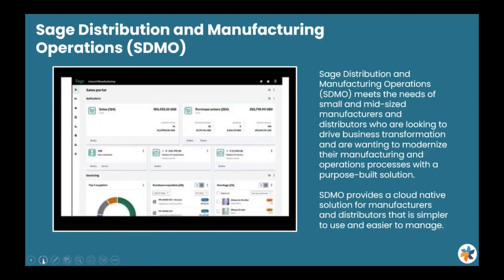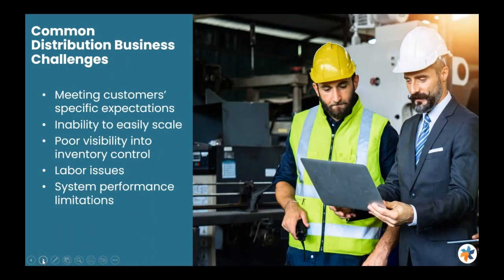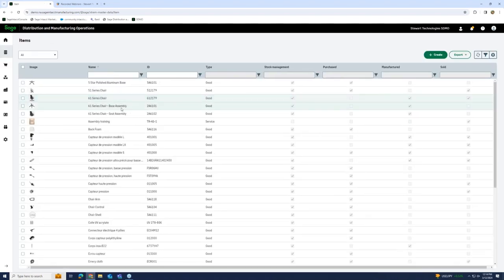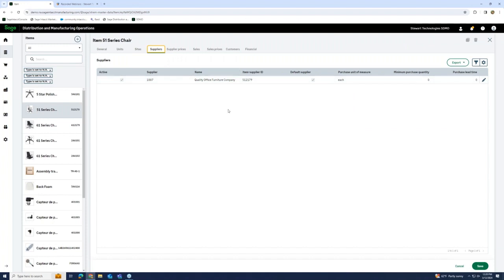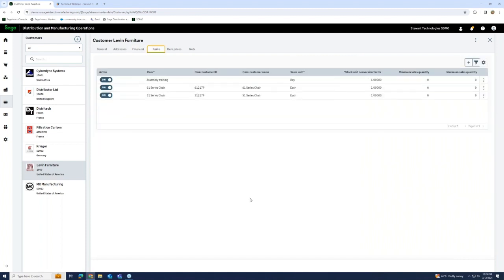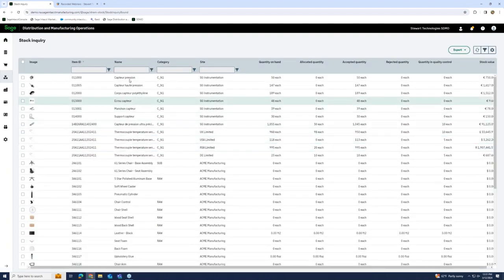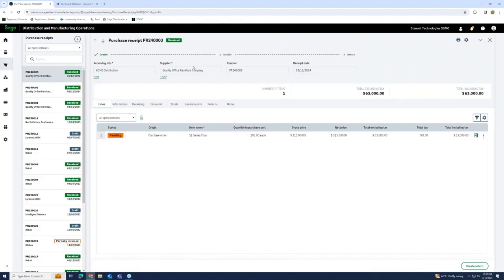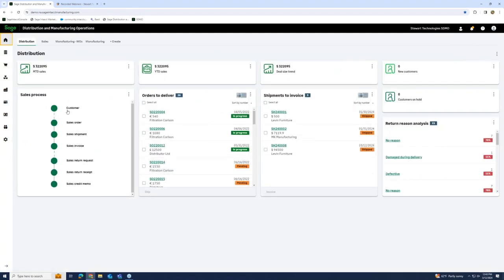Sage Operations - Real Time Operational Visibility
What sets Sage Operations apart is that it stands as the first and only true cloud-based manufacturing solution within the Sage portfolio, uniquely positioned to empower companies with the tools they need to thrive in today’s dynamic business landscape.